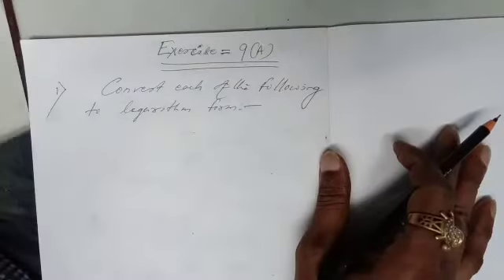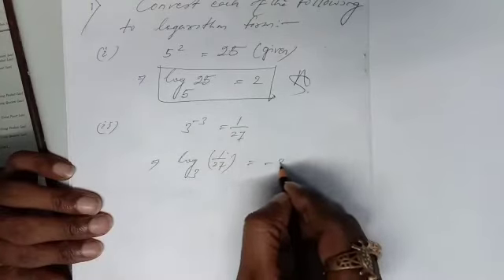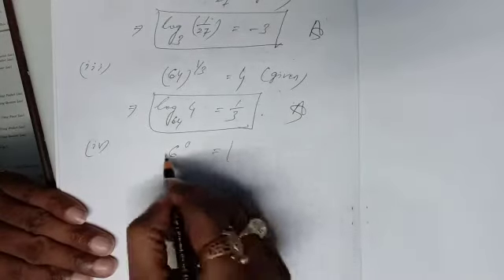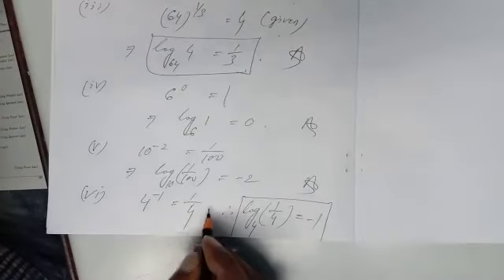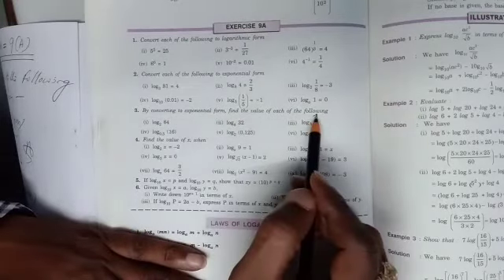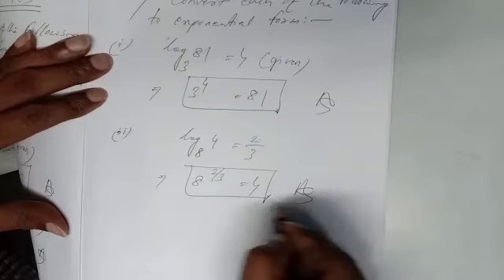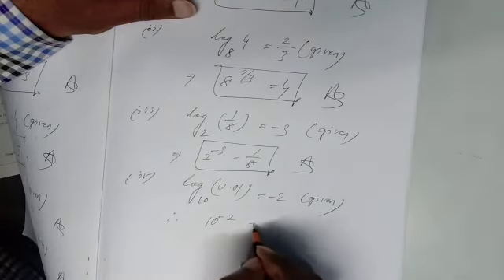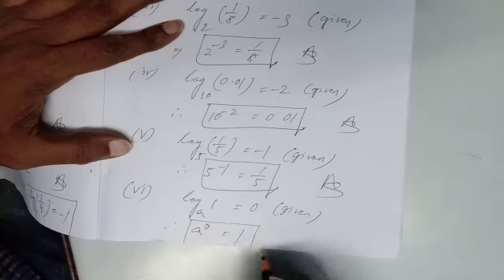Chapter =Logarithm for Class IX Maths